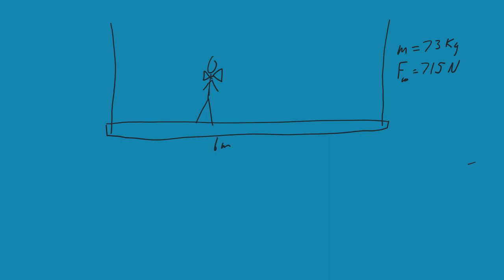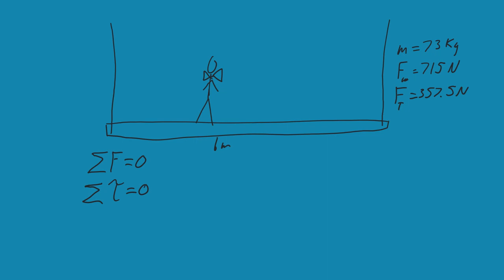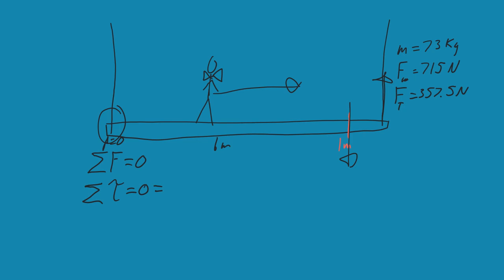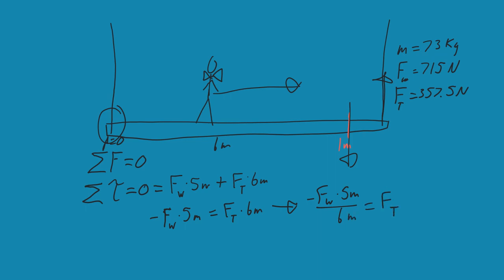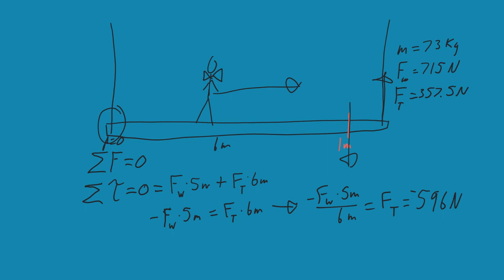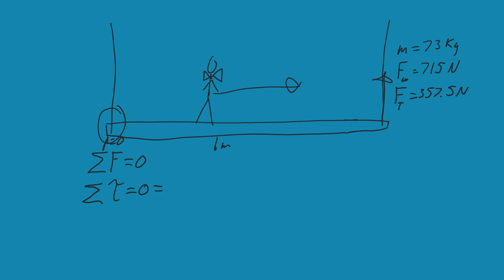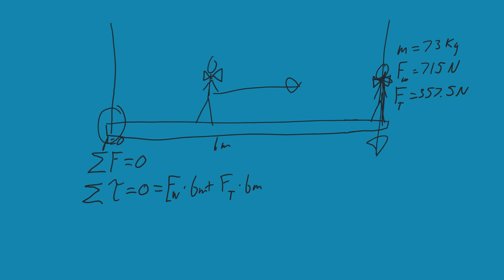Designing a rope bridge